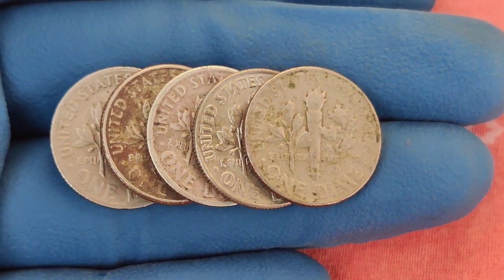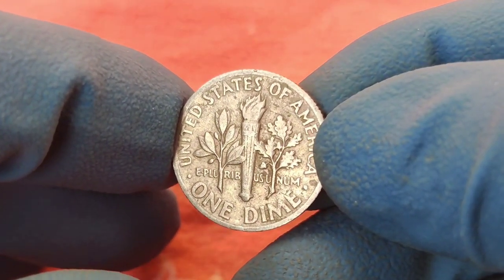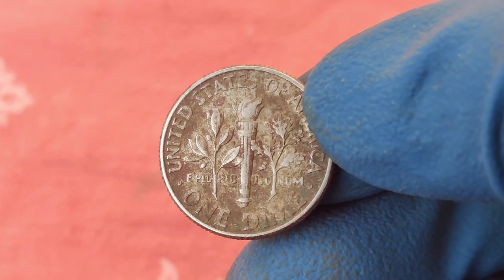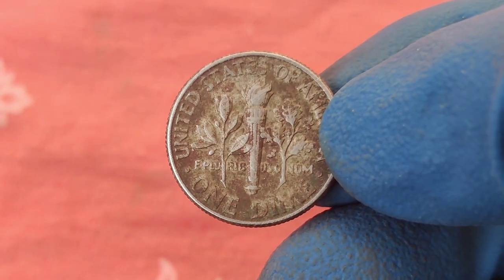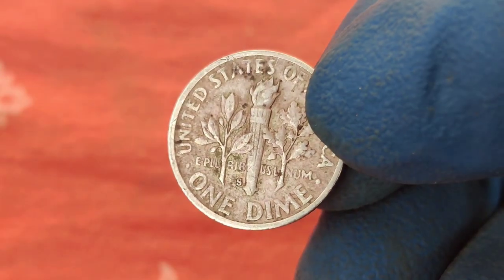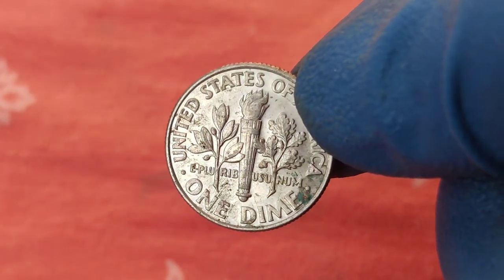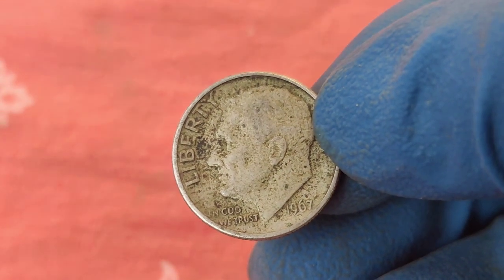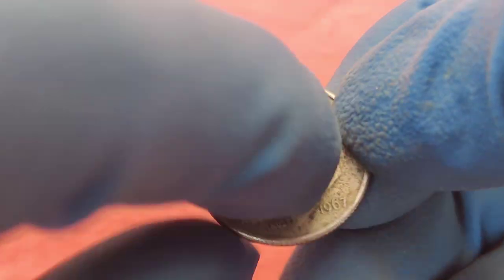Top 5 Most Valuable Roosevelt Dimes Worth $110,000+ Each! Hidden US Coin Treasures Revealed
Welcome to True Coin Value, your trusted source for discovering the true worth of your coins! Whether you're a coin collector, a curious beginner, or just found a strange coin in your pocket—this channel will help you uncover the real value behind rare coins, error coins, and everyday change.

🔍 Learn how to identify coins worth thousands or even Millions!
💰 Daily videos on coin values, mint errors, collecting tips, and appraisals.

Don’t miss a single coin in this countdown—your next hidden treasure could be closer than you think!

Chapters: 0:00 – Viral Intro: Hidden US Coin Treasures
1:51 – Coin #1: 1972 Roosevelt Dime (No Mint Mark, Grey Dots)
8:21 – Coin #2: 1988-D Roosevelt Dime (Black, Brown & Green Spots)
15:33 – Coin #3: 1949-S Roosevelt Dime (Brown & Grey Spots)
22:15 – Coin #4: 2006-D Roosevelt Dime (Green Spots, Reverse Side)
28:43 – Coin #5: 1967 Roosevelt Dime (No Mint Mark, Brown & Green Spots)
34:40 – Collector Tips & Conclusion